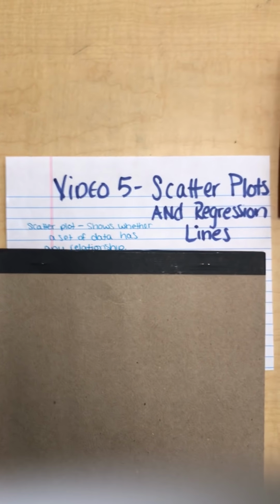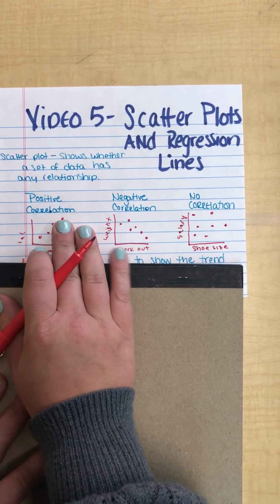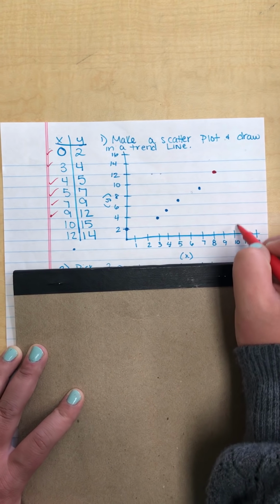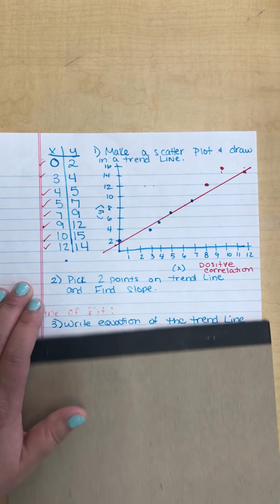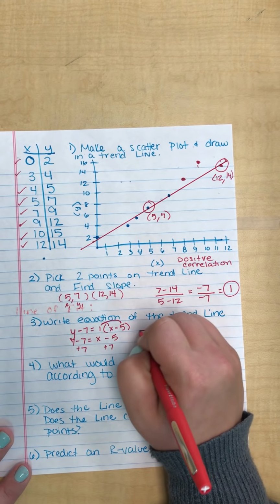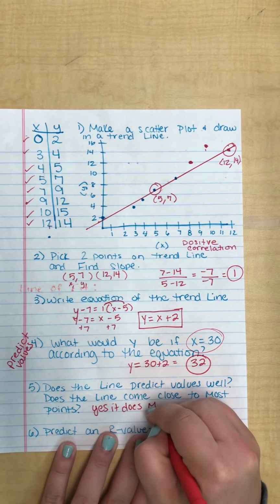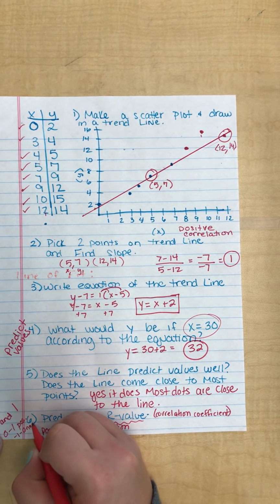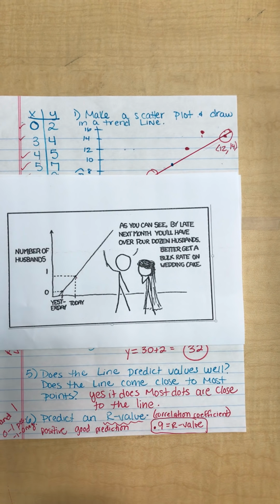Video 5 - Scatter Plots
Scatter Plots - Algebra 2